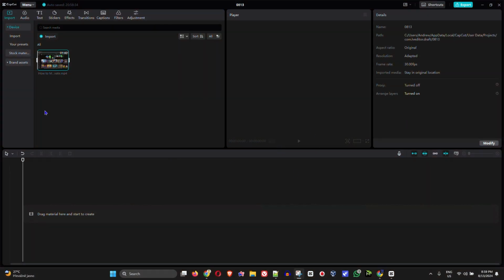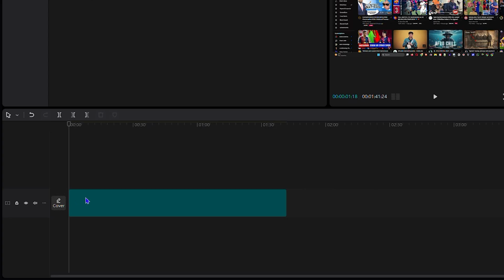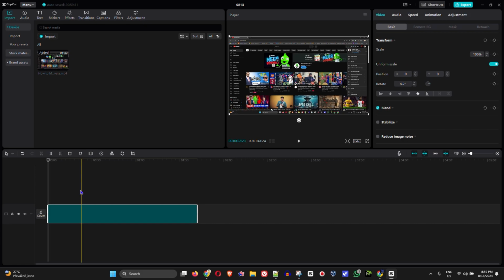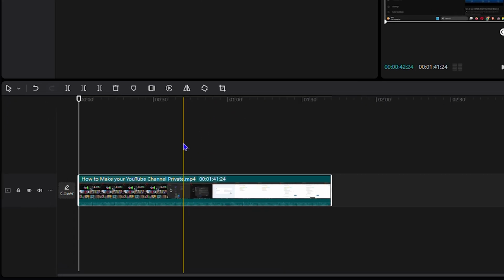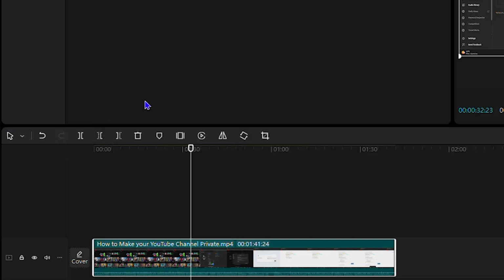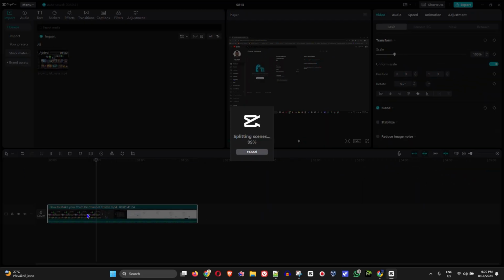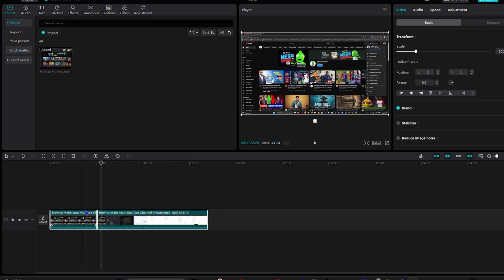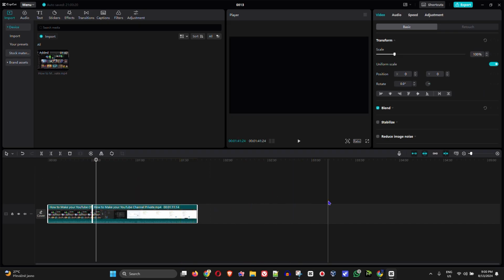How To Auto Split In CapCut | How To Auto Cut Video Clips In CapCut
In this tutorial, I show you How To Auto Split In CapCut, How To Auto Cut Video Clips In CapCut.